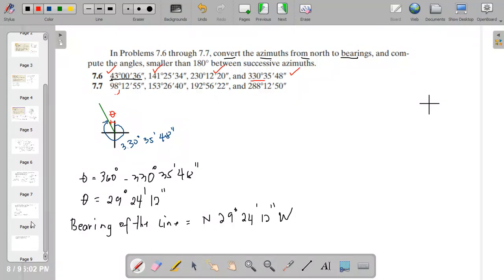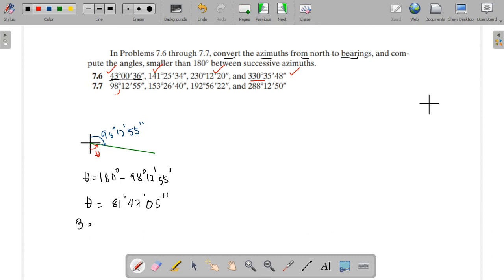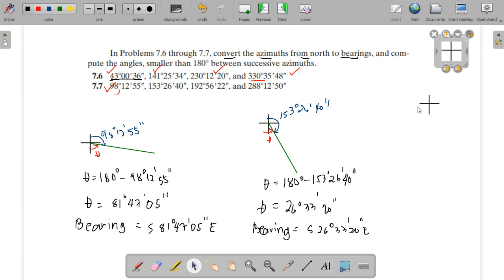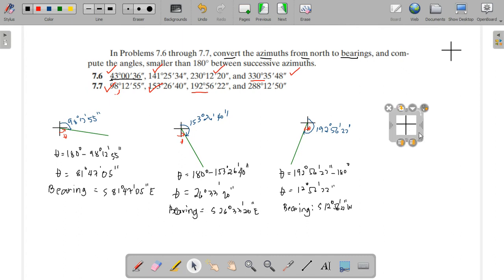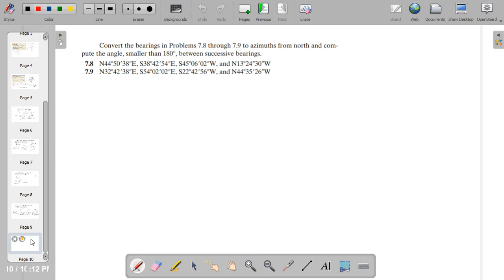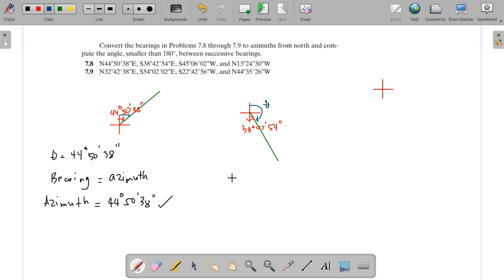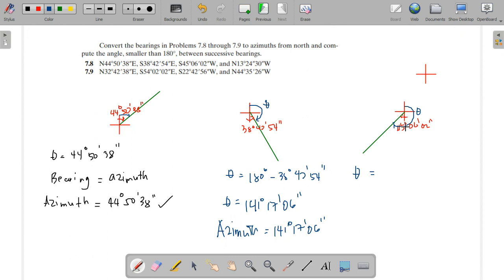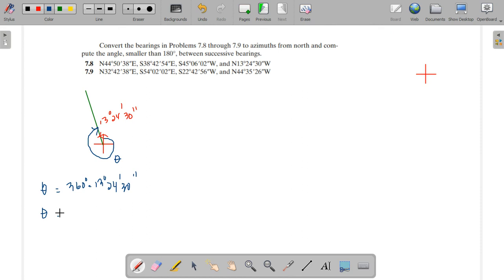Part 2: Angles and Directions (Bearing and Azimuths)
The content of this video is for those who want to learn the basics of bearings and azimuths